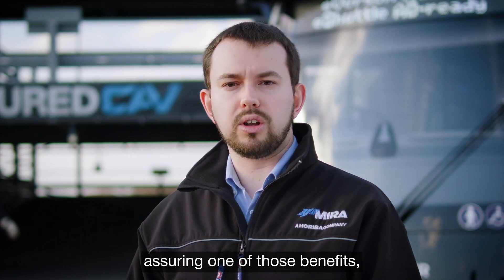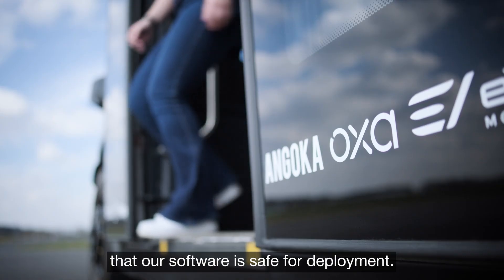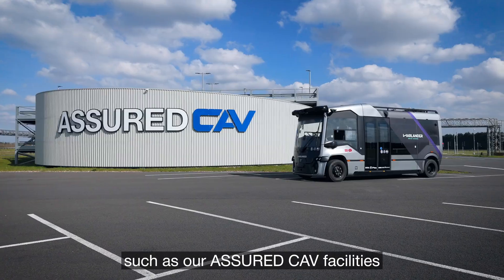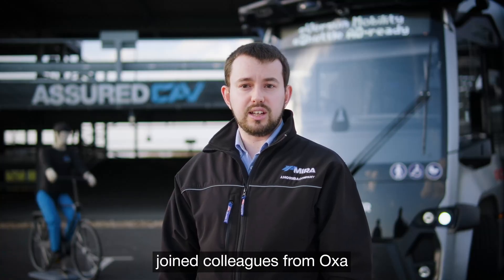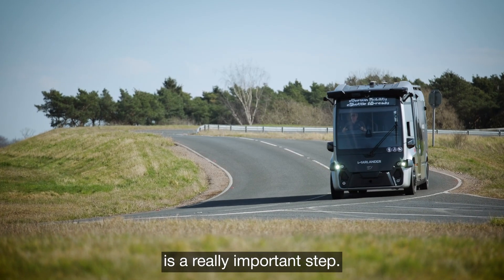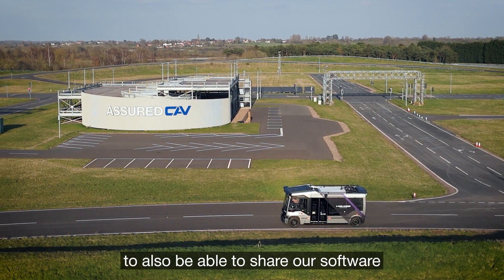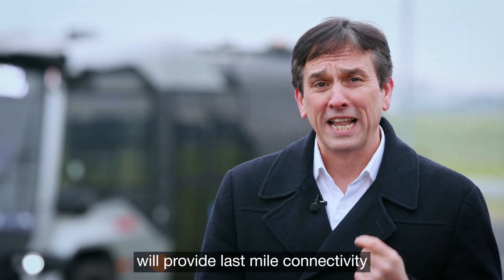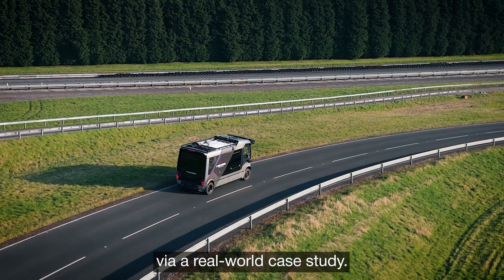Harlander - Bringing autonomous mobility to life in Belfast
Project Harlander is a pioneering collaboration that brings connected and automated mobility to the streets of Belfast Harbour. Funded by the Centre for Connected and Autonomous Vehicles and Innovate UK, the project is delivering Northern Ireland’s first autonomous passenger shuttle trial on publicly accessible roads — showcasing a safer, smarter, and more sustainable approach to urban transport.

At the heart of the project is a pair of fully electric shuttles, integrated with Level 4 autonomy software, trialling last-mile connectivity between Titanic Halt train station and key destinations across Belfast’s Titanic Quarter.

HORIBA MIRA supported the Harlander project with targeted safety assurance and validation activities, helping to establish confidence in the autonomous shuttles’ performance. Drawing on our bespoke safety assurance lifecycle and experience in connected and autonomous vehicle (CAV) testing, we contributed to the selection and design of the project’s test scenarios, culminating in their execution on our proving ground and evaluation of the results.

The testing approach included:
• Scenario design and test conditions informed by on-the-ground observations in Belfast
• Physical scenario-based testing conducted on our ASSURED CAV proving ground
• Technical guidance on in-service monitoring and route validation

This involvement demonstrates HORIBA MIRA’s capability to lead full end-to-end safety assurance programmes for future automated vehicle deployments.

Project Harlander brings together:
• Belfast Harbour – Project lead and deployment location
• Oxa – Developers of the automated driving software
• eVersum – Manufacturers of the customised electric shuttles
• BT and Angoka – Providers of connectivity and cybersecurity solutions

Together, we are creating a safe, scalable, and publicly trusted automated mobility service.

The Harlander shuttles demonstrate how automated public transport solutions can:
• Reduce local emissions and support net-zero goals
• Improve access to key urban sites with last-mile connectivity
• Build public confidence in self-driving technology through real-world use

Underpinned by HORIBA MIRA’s CAV safety methodologies, Harlander delivers not just an innovative service – but a blueprint for safe deployment of connected and automated mobility across the UK and beyond.